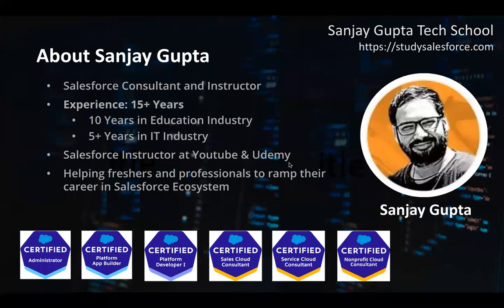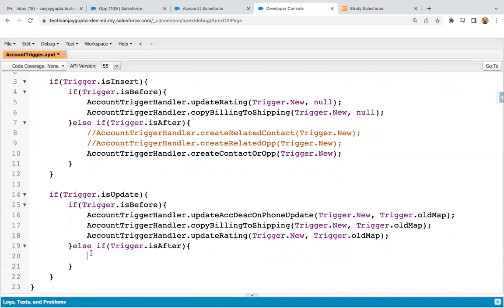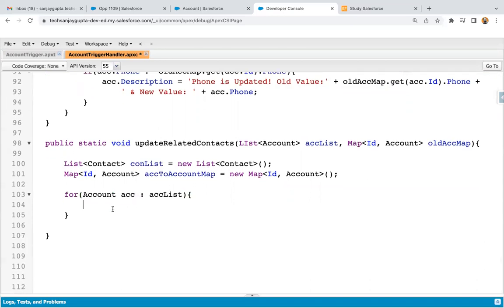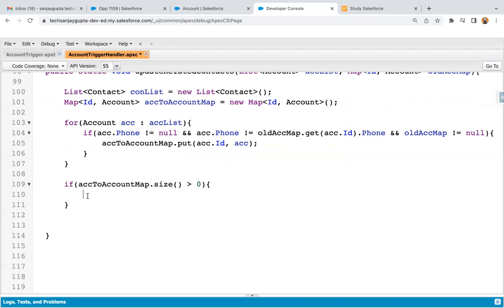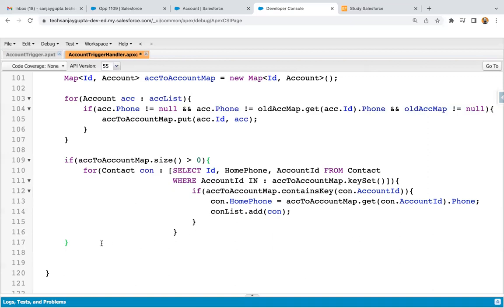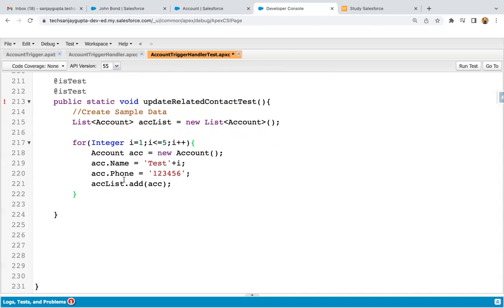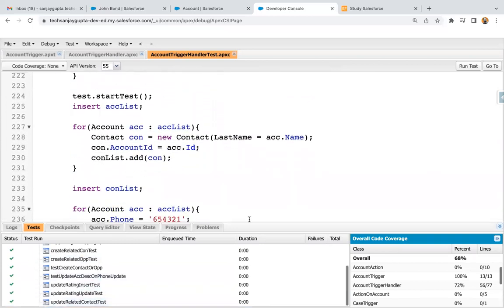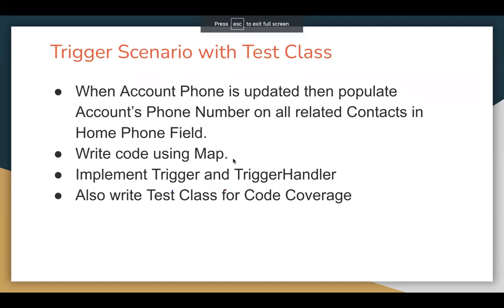13 Trigger & Test Class Scenario | AfterUpdate | Use Map | Update related contacts on account update